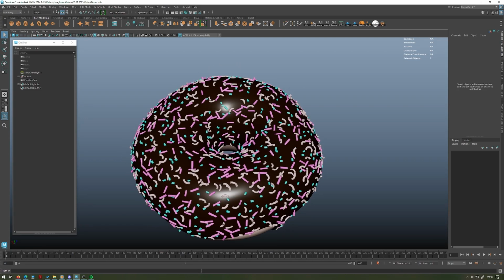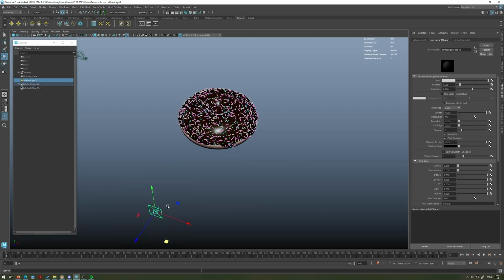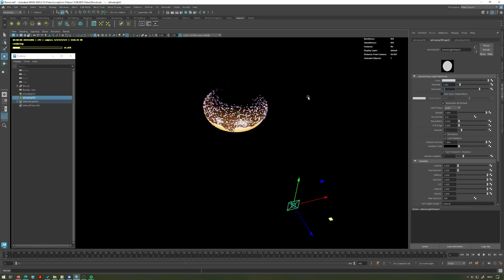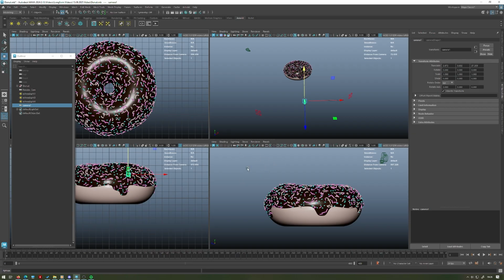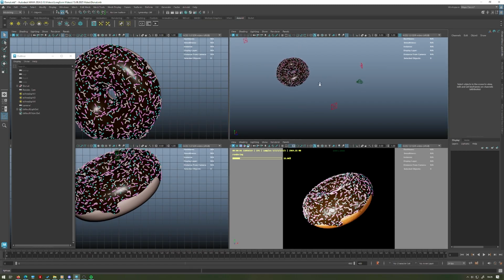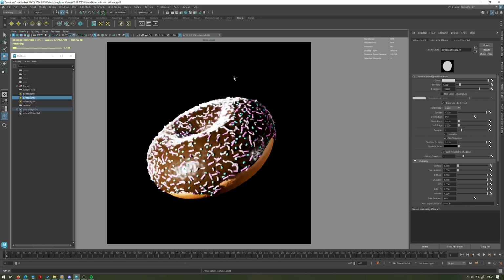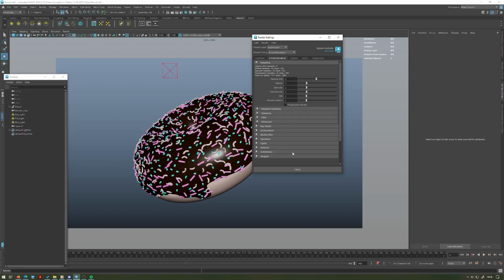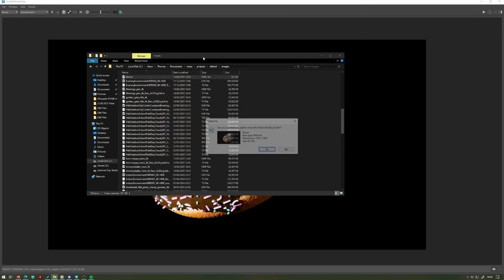Maya Beginner 3D Donut Tutorial - Part 4: Lighting and Rendering with Arnold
In the final part of the Maya Donut tutorial series, we bring everything together with beautiful lighting and rendering using Arnold for Maya. Learn how to set up your scene, position lights for the perfect mood, and render a mouth-watering donut that’s ready to show off!